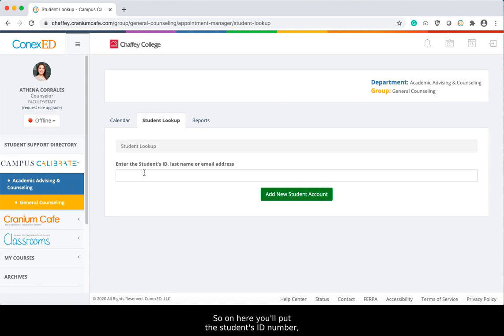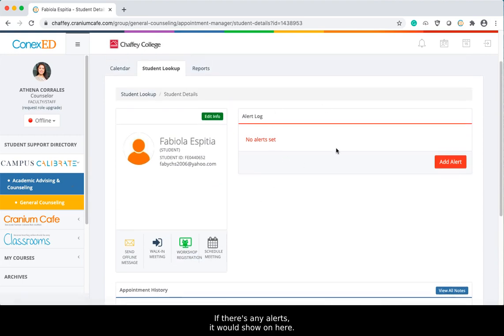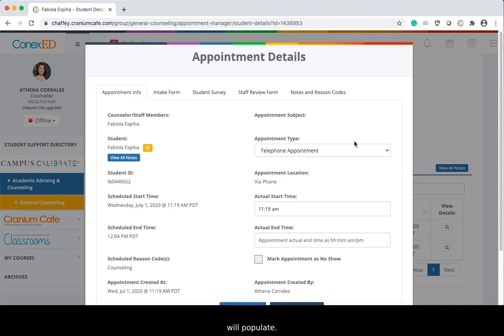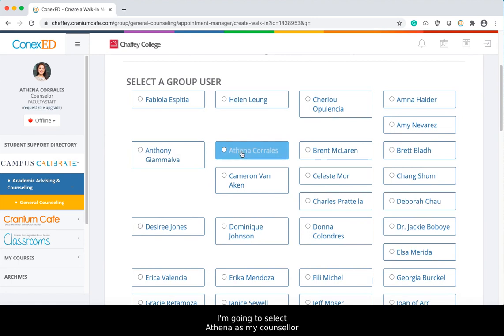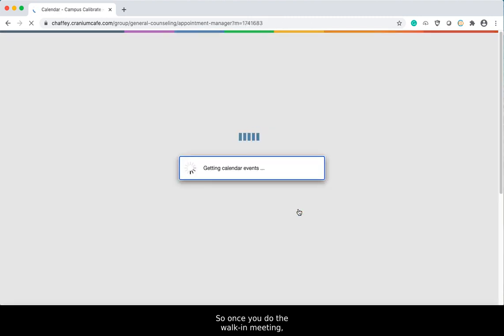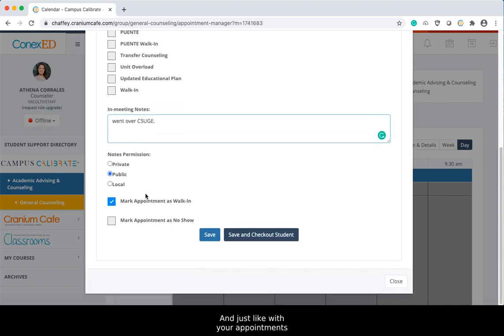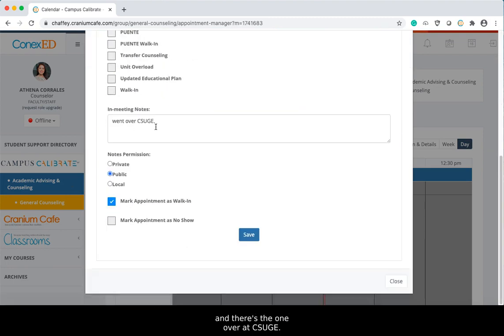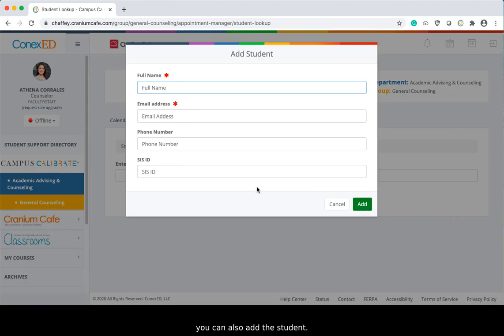Student Look Up in Calibrate